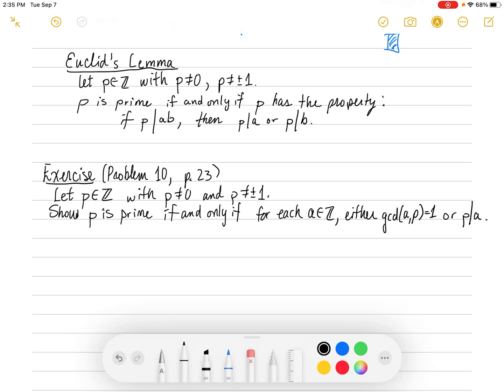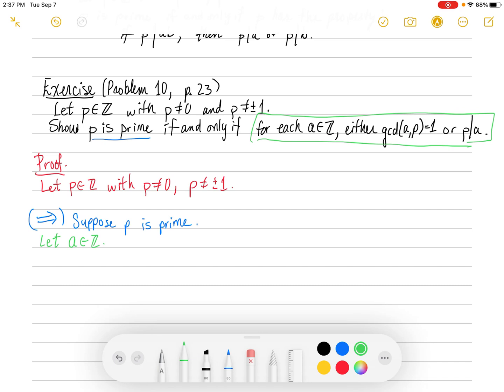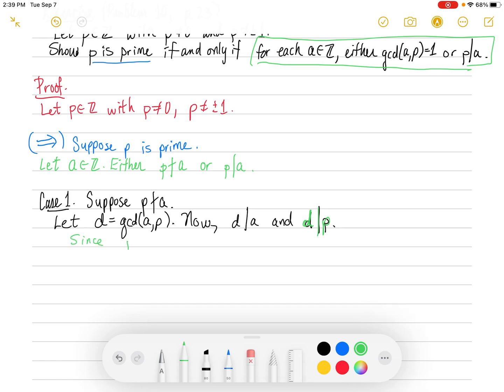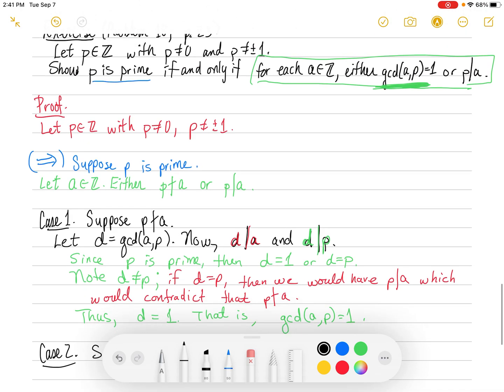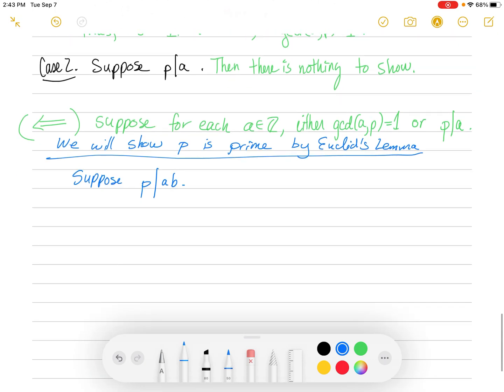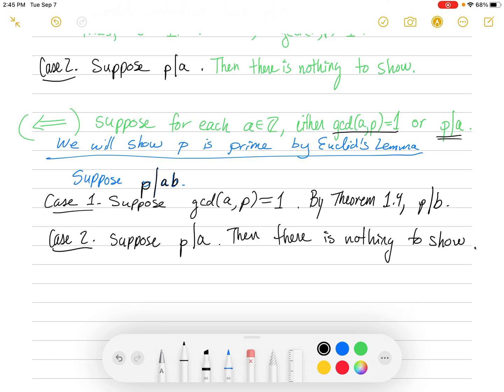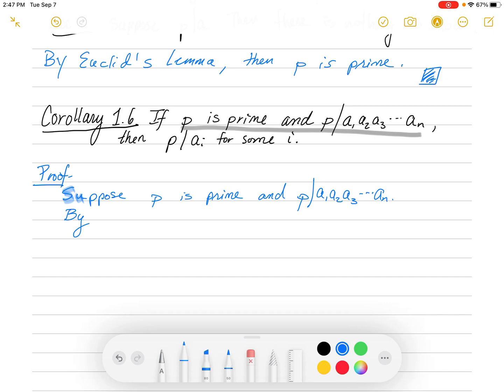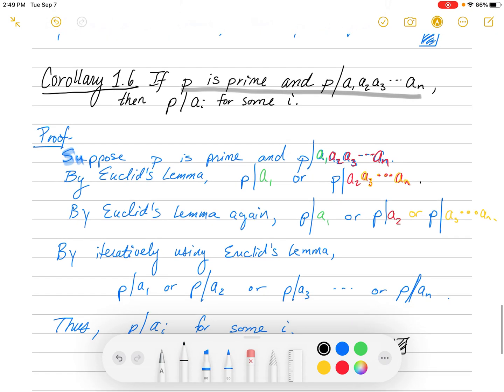1.3 - Primes and Factorization, part 4